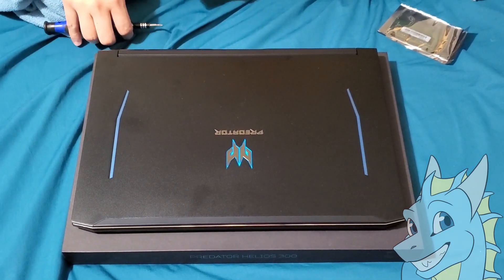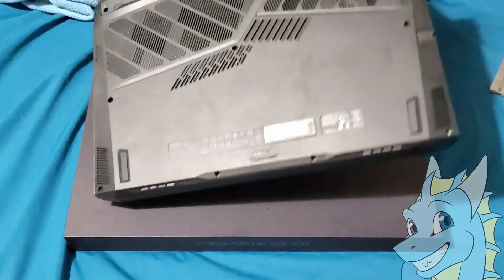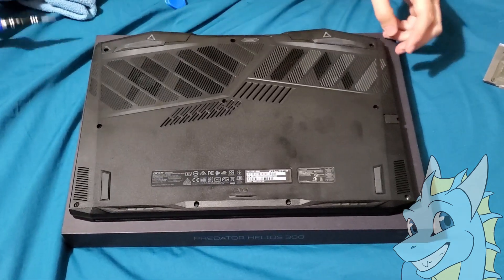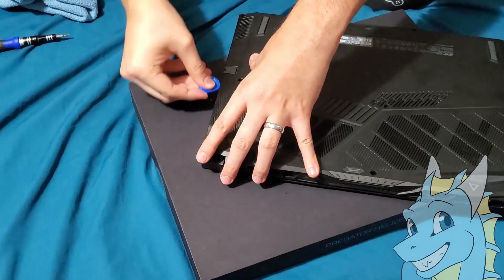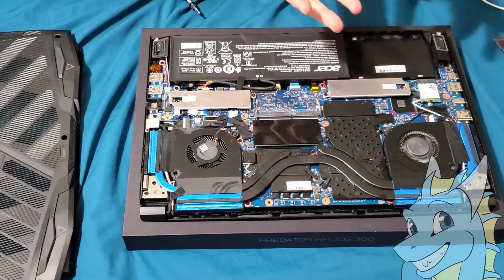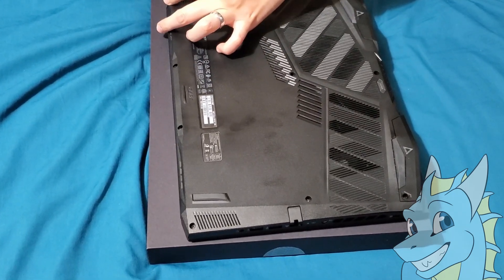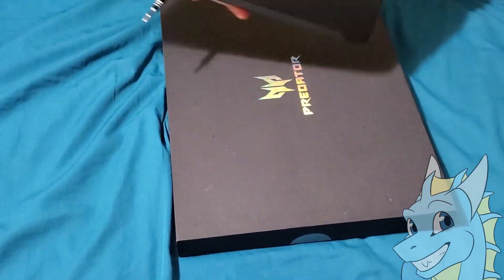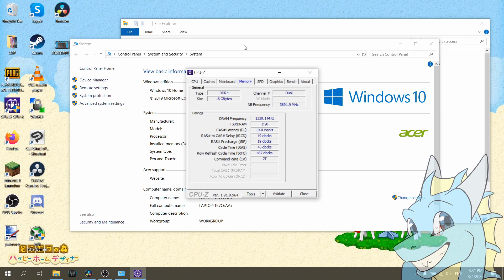Predator Helios 300 i5-9300H 1660Ti Ram Upgrade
Adding extra 8 GB of DDR4 RAM to my Predator Helios PH315-52.

RAM used

Screwdriver kit

Pry tools